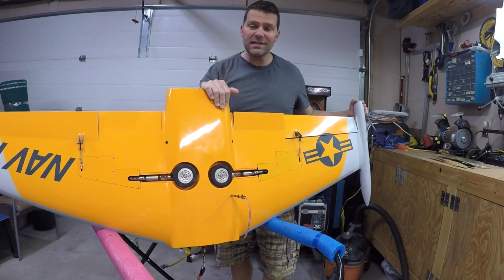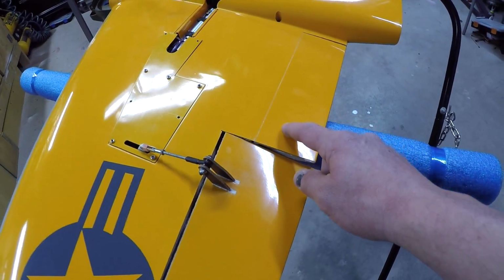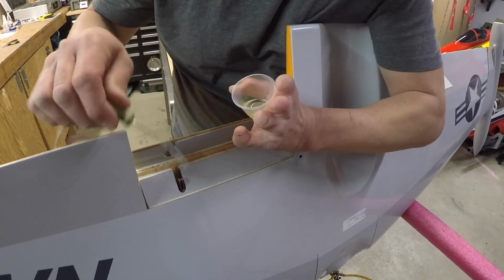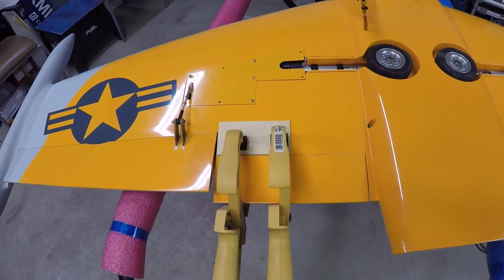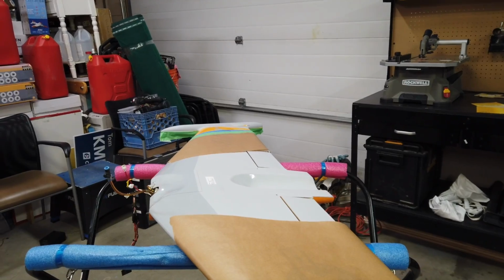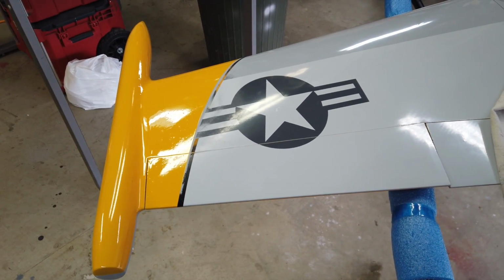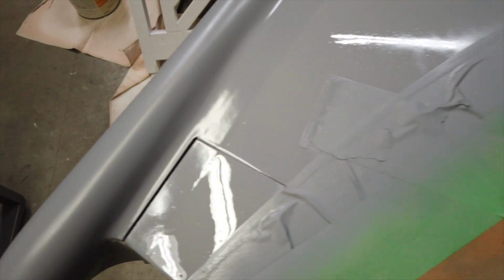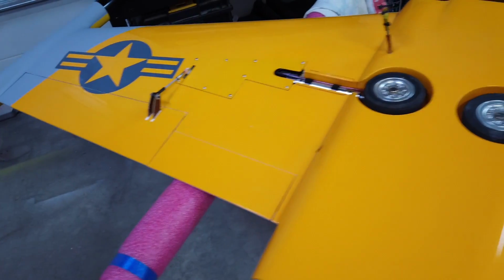AFTER THE CRASH - CARF RC Jet Wing Repair. CARF Classic Flash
CARF RC JET RCjets A fairly quick and easy repair to a CARF Classic Flash wing. Our friend had an Ooops with his plane and both tip tanks were tore off. The tip tank repair was completed by another fellow and I was tasked with finishing up the repair.
We needed to glue the delaminated flap back onto the wing and complete the paint repairs.  My goal in something like this is to try to get it back to original as best as possible.  All the paint's can be ordered from CARF but we would have had to order 4 different colors in order to do that so there must be a simpler and less expensive route availiable.